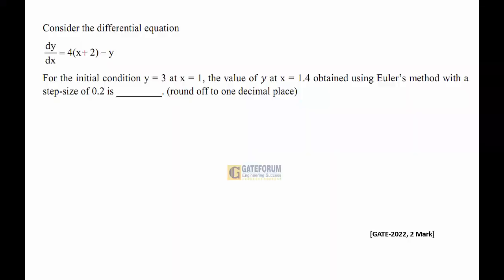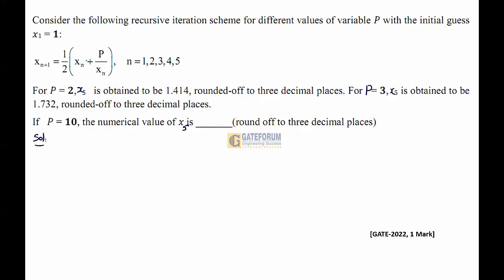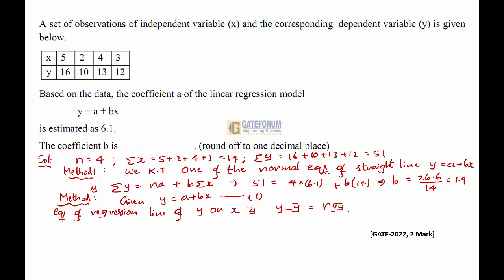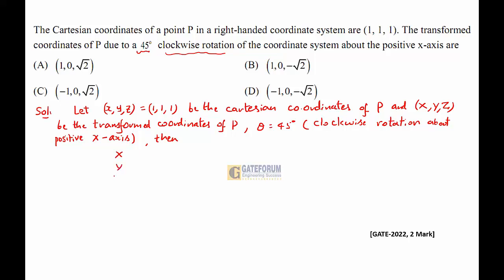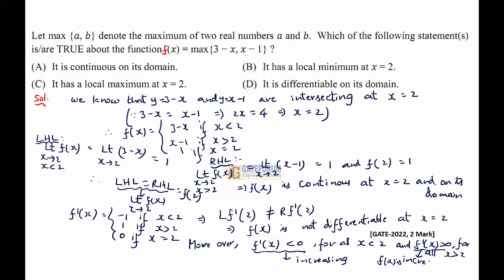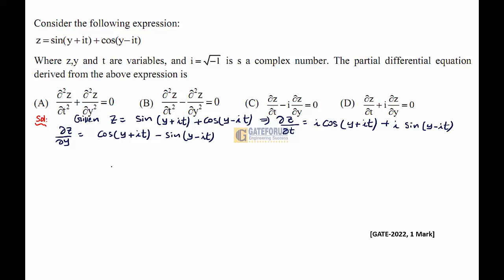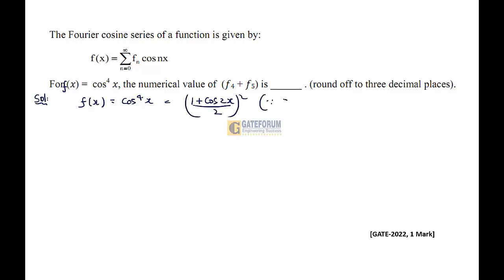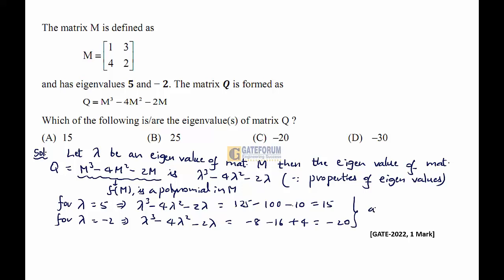GATE 2022 Exam Solutions I Engineering Mathematics I Set 1 I Civil Engineering